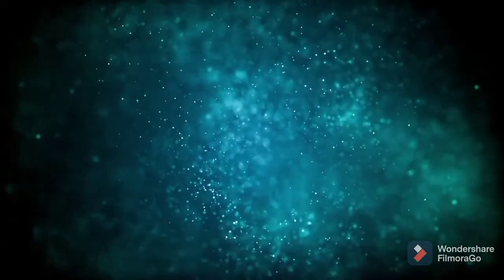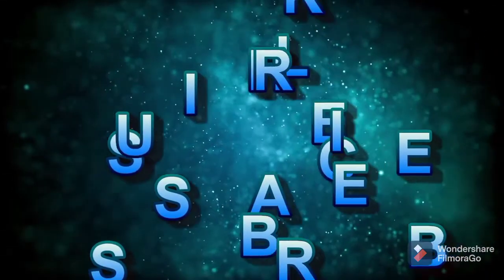నేలపై పడిన నూనెను surf వాడకుండానే clean చేసుకోవడం /How to clean oil stains on floor.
నేలపై పడిన నూనెను surf వాడకుండానే clean చేసుకోవడం /How to clean oil stains on floor easily.